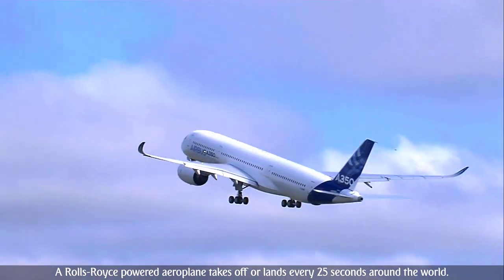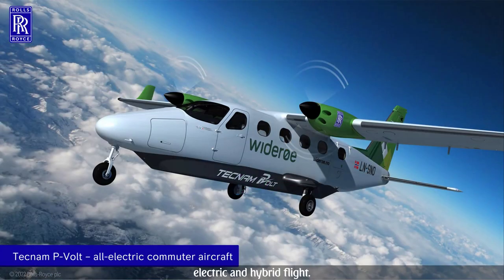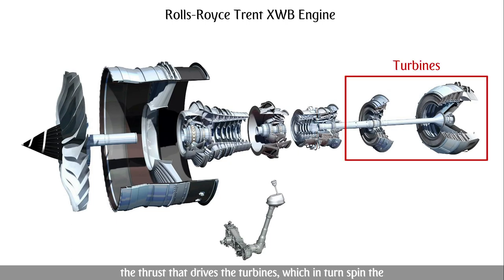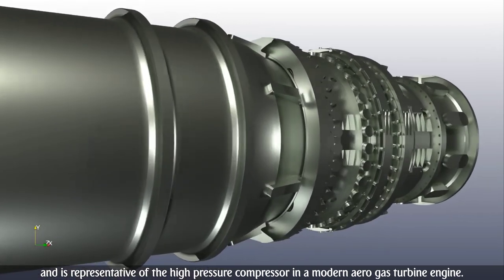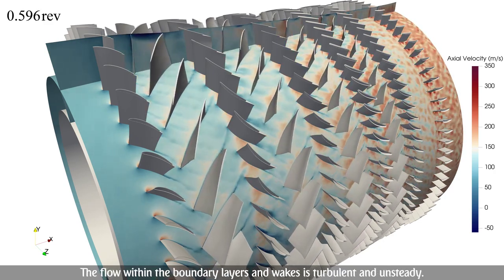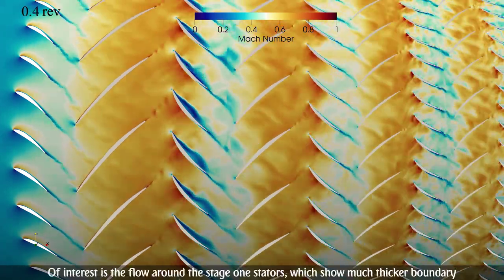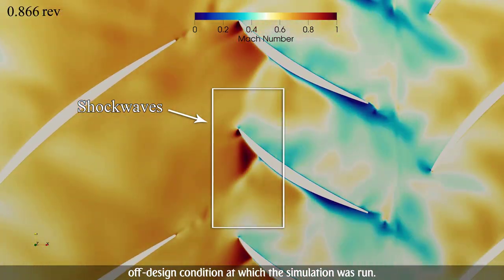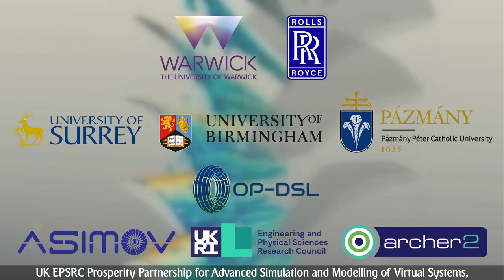SC22: Virtual Certification of Gas Turbine Engines – Visualizing the DLR Rig250 Compressor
Title:
Virtual Certification of Gas Turbine Engines – Visualizing the DLR Rig250 Compressor

Abstract:
High Performance Computing (HPC) critically underpins the design of aero-engines. With global emissions targets, engine designs require a fundamental change including designs utilizing sustainable aviation fuels and electric/hybrid flight. Virtual certification of designs with HPC is recognized as a key technology to meet these challenges, but require analysis on models with higher fidelity, using ultra-large scale executions. In this explanatory SC-SciVis showcase, we present results from time-accurate simulations of a 4.6B-element full 360-degree model of a production-representative gas turbine engine compressor, the Rig250 at DLR. This represents a grand challenge problem, at the fidelity for virtual certification standards. The results are achieved through Rolls-Royce's Hydra CFD suite on ARCHER2. The compressor is visualized under off-design conditions, demonstrating flow contours of velocity, Mach number and iso-surfaces of vorticity. The level of detail and the HPC simulations leading to the visualizations demonstrate a step-change towards achieving virtual certification objectives under production settings.

SC22:
The International Conference for High Performance Computing, Networking, Storage, and Analysis

Kay Bailey Hutchison Convention Center Dallas